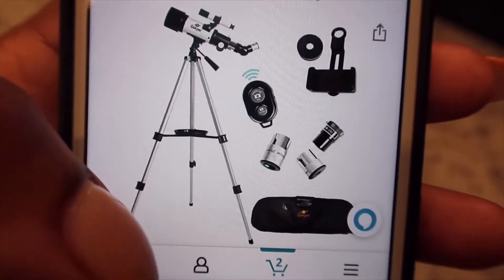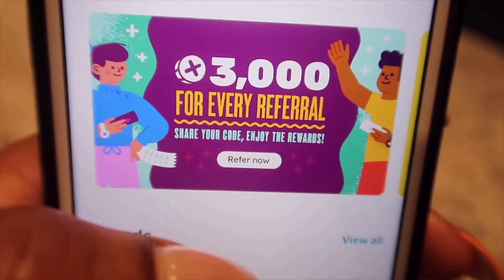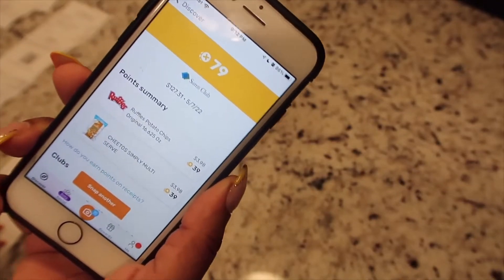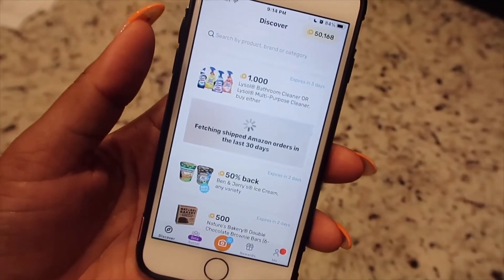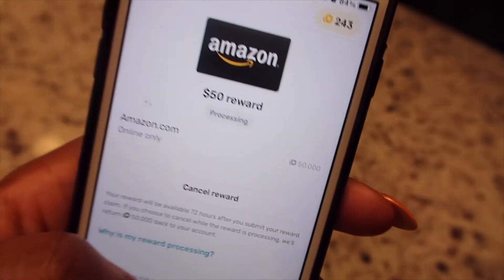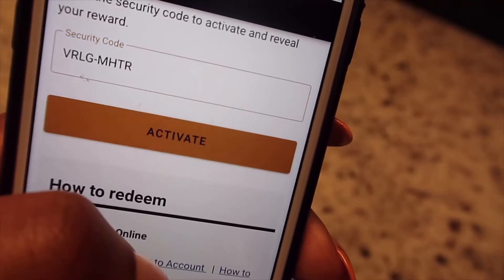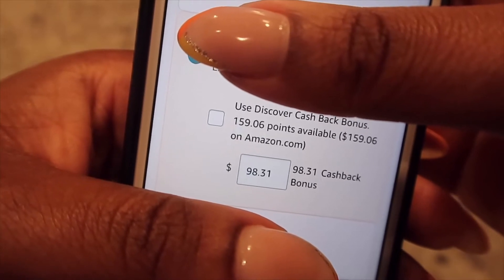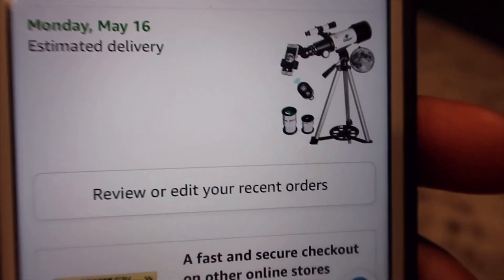How I Got A Free Telescope | Using Fetch Rewards App Review| Best Apps 2022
Hey Boss Fam!  Check out how I earned a telescope FOR FREE using my rewards points from the Fetch Rewards App. It's an easy way to make some extra money on the side from receipts that you have. You can even earn from your Amazon purchases.